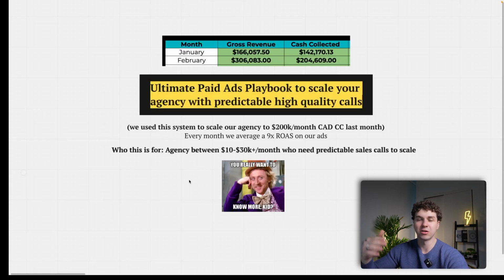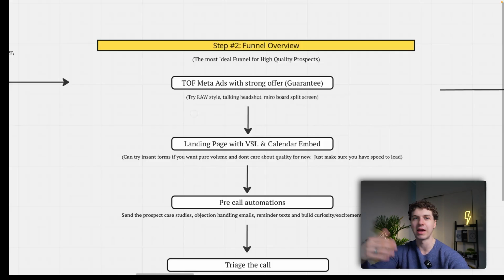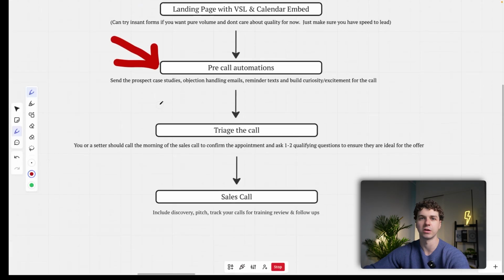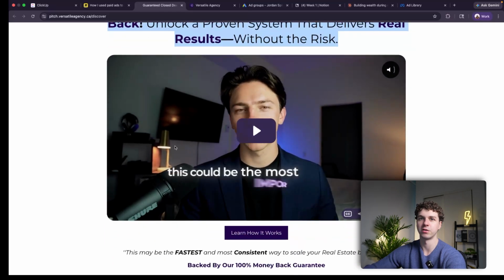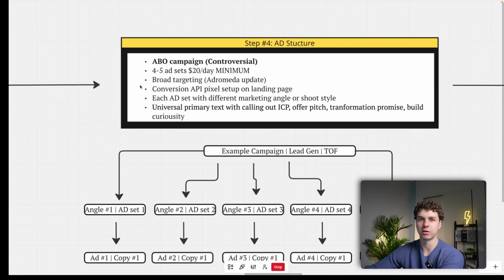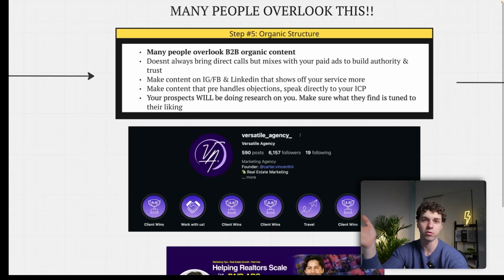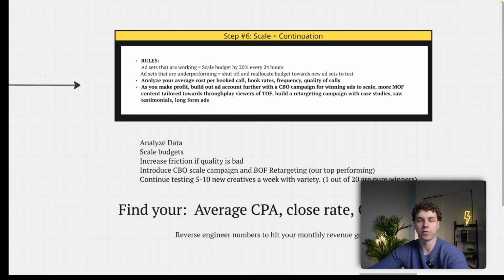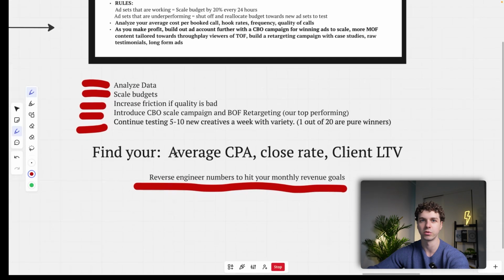How I scaled our agency to $200k/mo+ only using paid ads (exact system)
Are you an agency owner looking to scale your business? This video details an effective paid advertising strategy to grow agency operations, focusing on high-quality b2b lead generation. Learn how this system generated $200,000 in cash collected last month with a 9x ROAS, building a predictable funnel for agency success.

0:00 Intro
1:10 Step #1 Competitor Research
3:10 Funnel Overview
7:41 Funnel Build
11:26 Campaign Structure
14:40 Organic Content
16:45 Scaling
21:00 Off campus